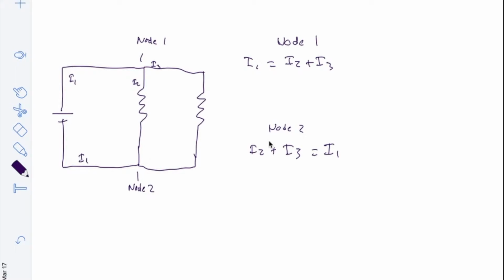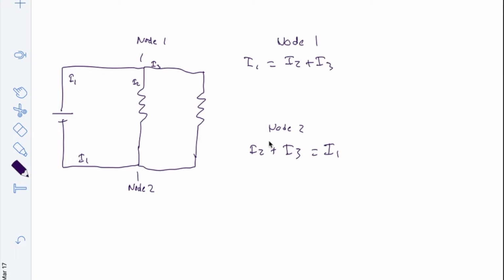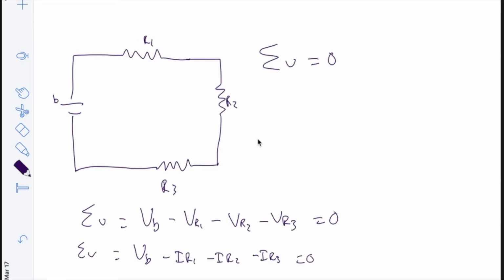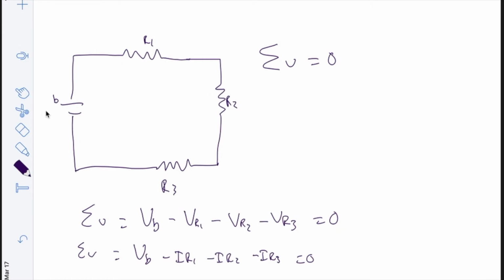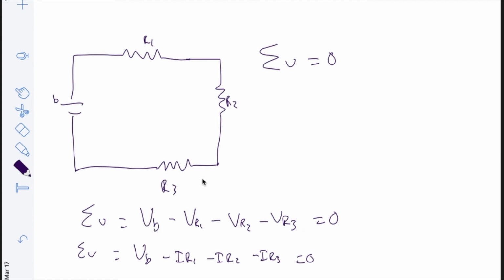Kirchoffs Rules Phillip Conrad